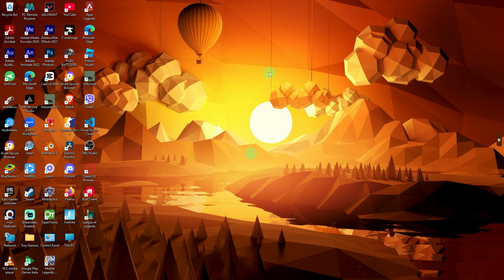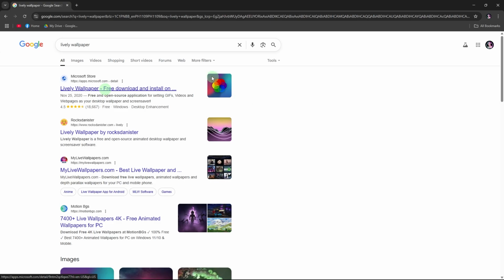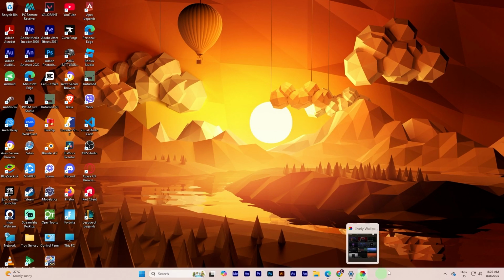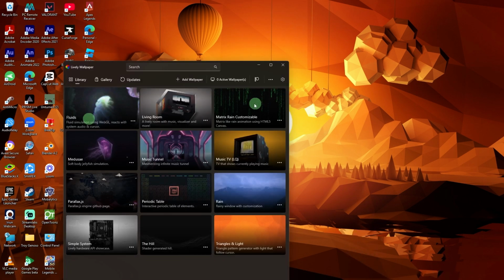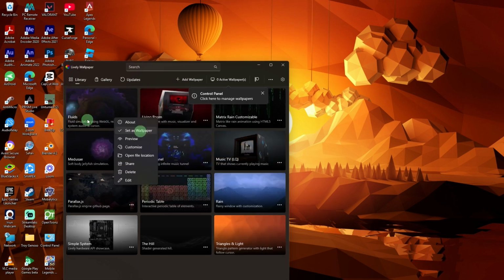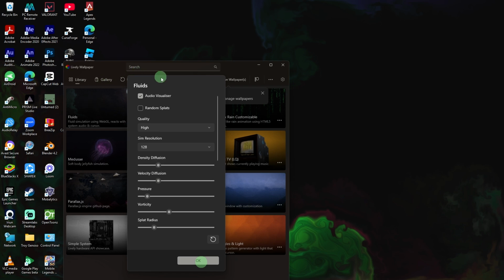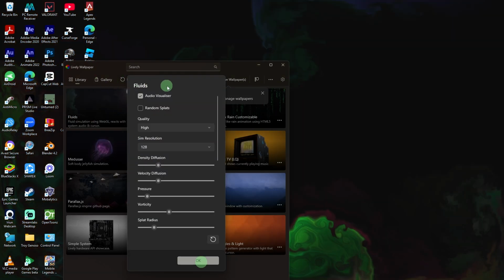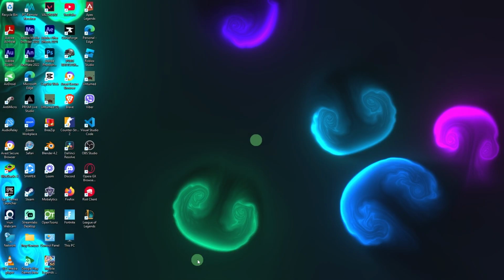How To Do Live Wallpaper On PC (Quick & Easy)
In this guide, you will learn how to do live wallpaper on PC. Use this method to find and install animated live wallpaper as your PC's background.